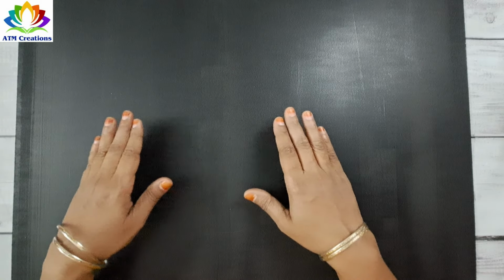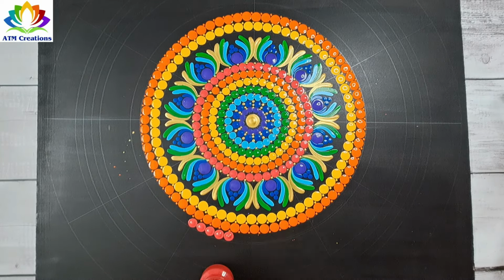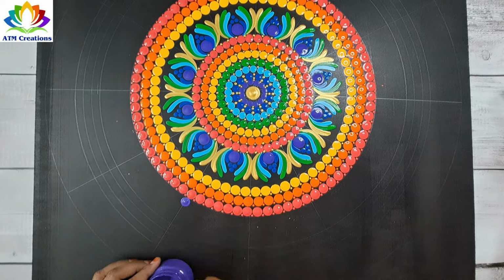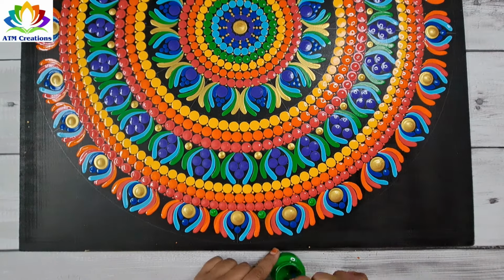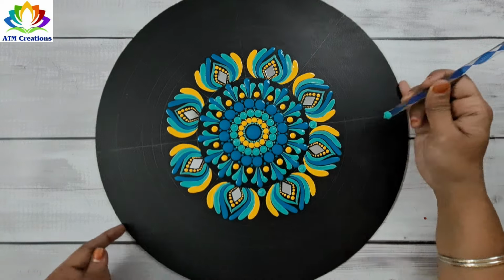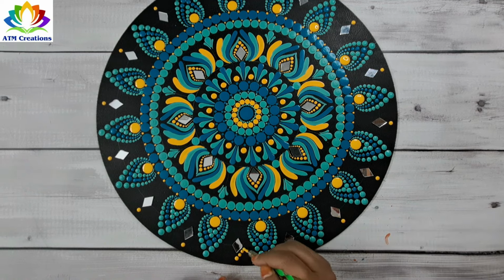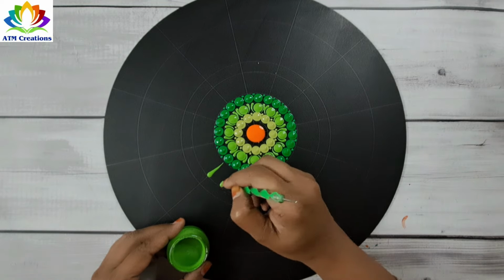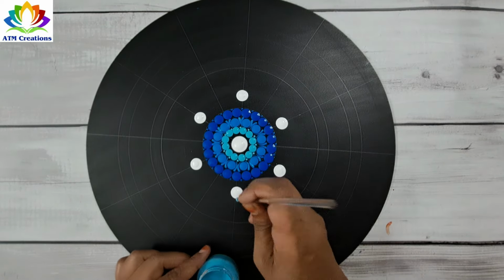Dot Painting | Dot Art | Dot mandala for beginners | Compilation | 23 | 2024 | ATM Creations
This Dot mandala for beginners, is a variation in Mandala art, which is also popularly known as dot painting and dot art. This form of Mandala art is widely practiced across the globe.

Uploaded this video in March 2024, by ATM creations.